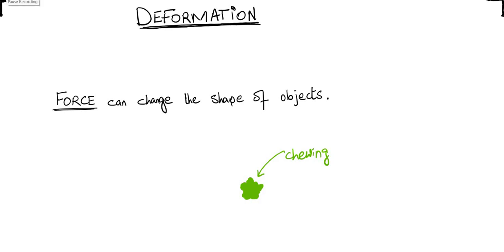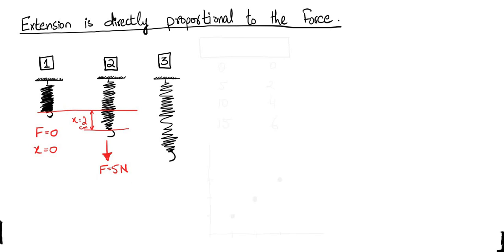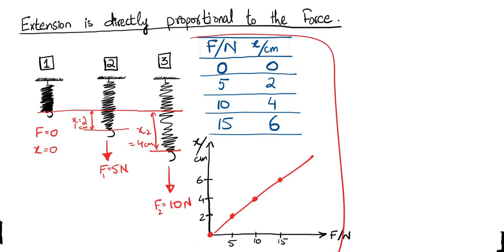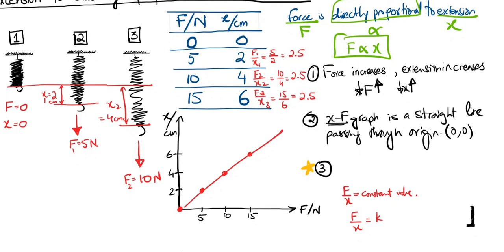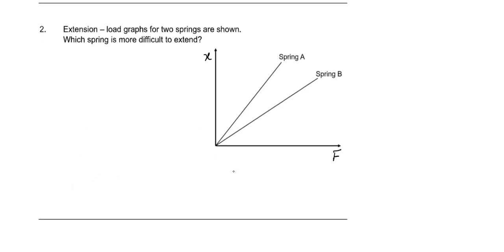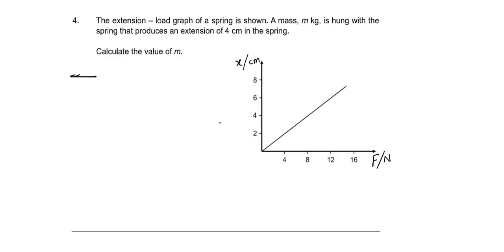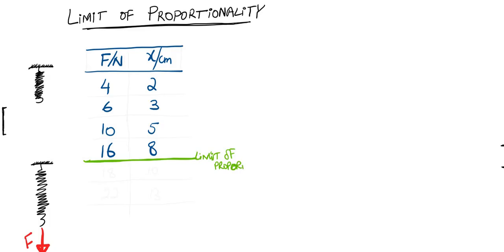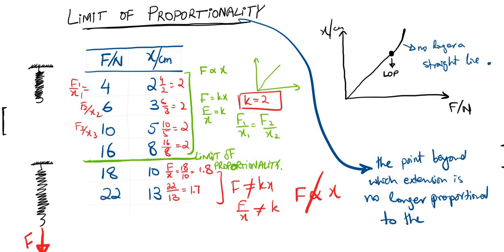Elastic Deformation | O-Level Physics 5054 | IGCSE Physics 0625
A detailed lecture on the topic of Elastic Deformation for O Level Physics 5054 and IGCSE Physics 0625.